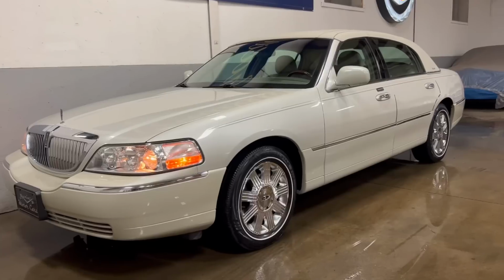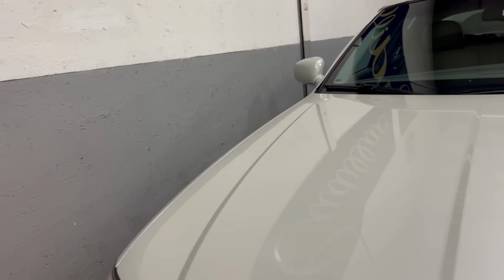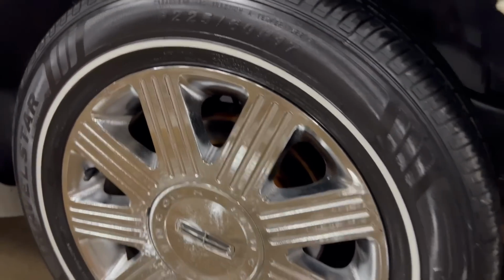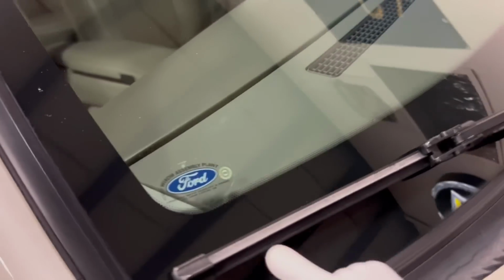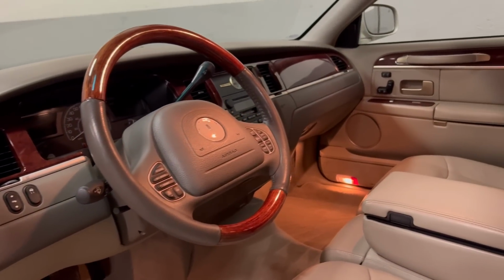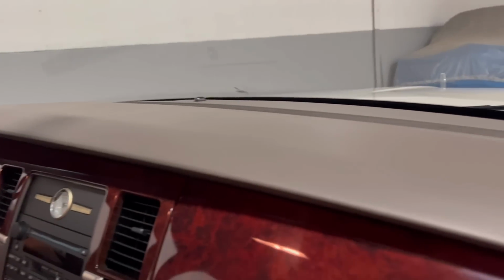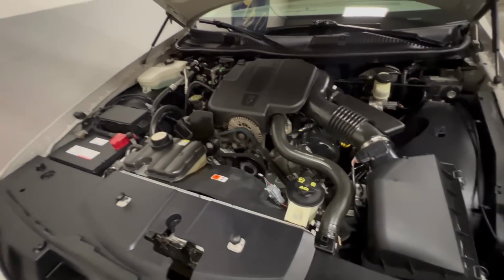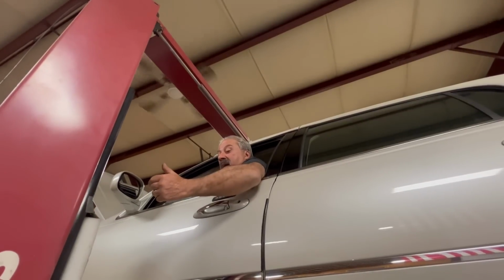2004 Lincoln Town Car Ultimate 61k FLORIDA CAR Miles FOR SALE By Specialty Motor Cars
Fresh up from Florida! 2004 Lincoln Town Car Ultimate with just 61k Miles!

$14,995